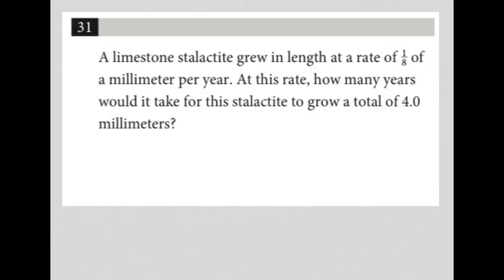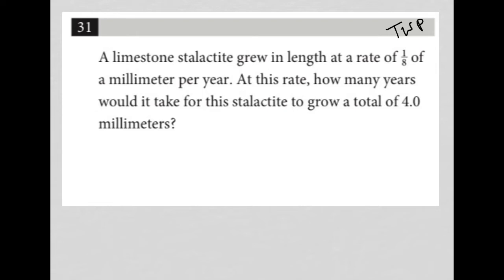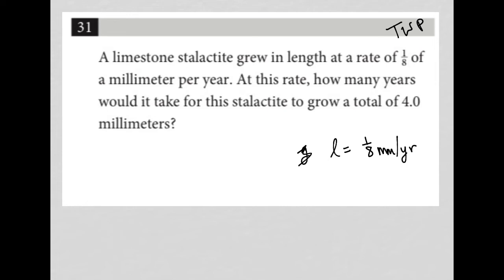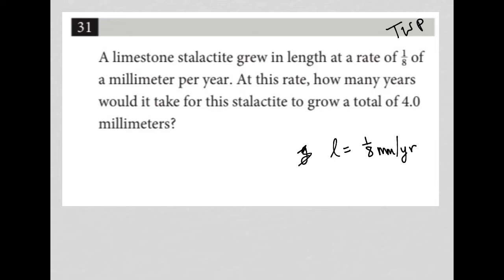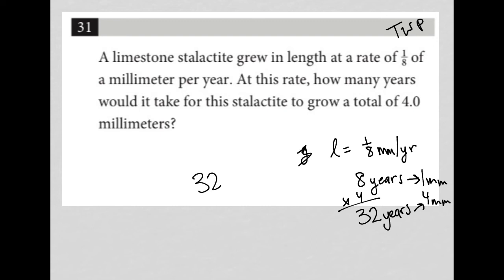A limestone stalactite grew in length at a rate of 1/8 of a millimeter per year. At this rate....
Official March 2022 SAT Section 4 Question 31:

A limestone stalactite grew in length at a rate of 1/8 of a millimeter per year.  At this rate, how many years would it take for this stalactite to grow a total of 4.0 millimeters